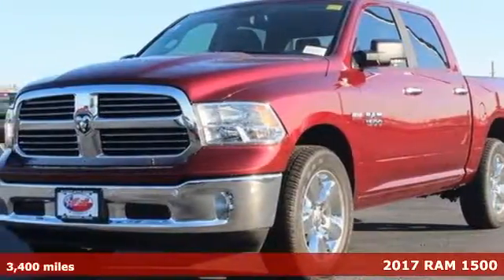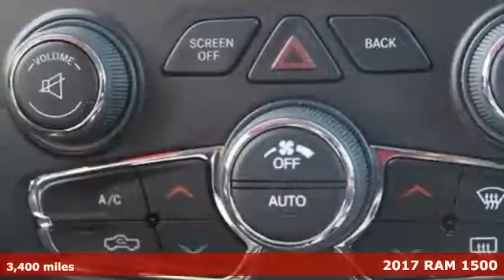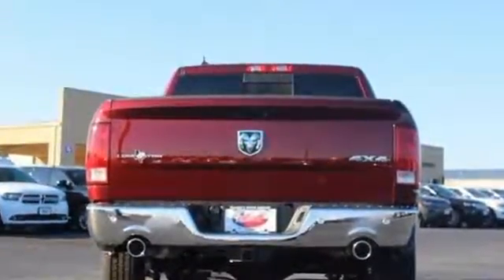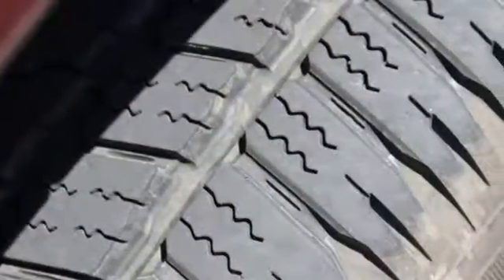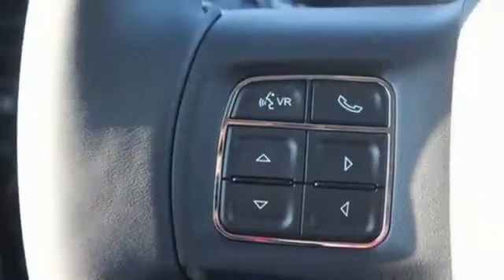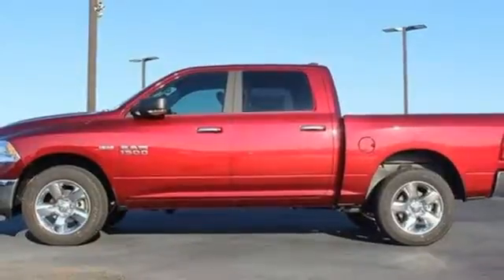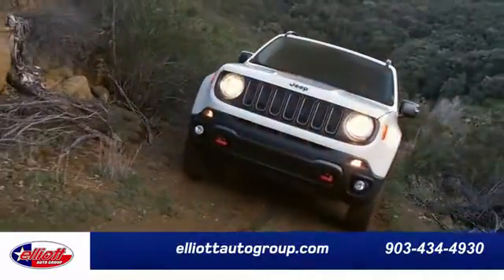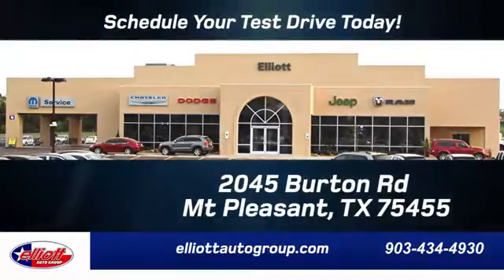Used 2017 RAM 1500 Mt Pleasant TX Sulphur Springs, TX CP2385 - SOLD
Year: 2017
Make: RAM
Model: 1500
Trim: SLT
Engine: 5.7L V8
Transmission: 8-Speed Auto (8HP70)
Color: Agriculture Red
Interior: Diesel Gray/Black w/Premium Cloth Bucket Seats
Mileage: 3400
Stock #: CP2385
VIN: 1C6RR7LT5HS656181
Set down the mouse because this 2017 Ram 1500 SLT Lone Star Edition 4X4 is the truck you've been looking to get your hands on. All work and no play makes Jack a dull boy. Well Jack was never accused of being dull in this 1500. It is nicely equipped with features such as 8.4' Touchscreen Display Air Conditioning ATC w/Dual Zone Control Electronic Stability Control Heated door mirrors HEMI 5.7L V8 Multi Displacement VVT Integrated Voice Command w/Bluetooth Remote keyless entry Remote Start System Traction control and Uconnect Access. Price includes all rebates incentives dealer discounts as well as everything that was added to the vehicle at the dealership so no surprises. To qualify for all rebates a qualified trade in and/or financing with Chrysler Capital may be required. We are located just west of Titus Regional Medical Center on I-30.

Address:
2045 Burton Rd.